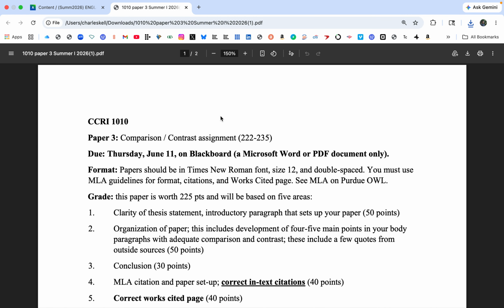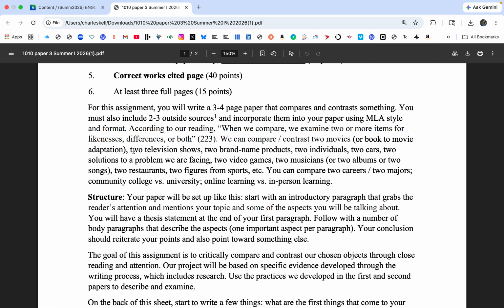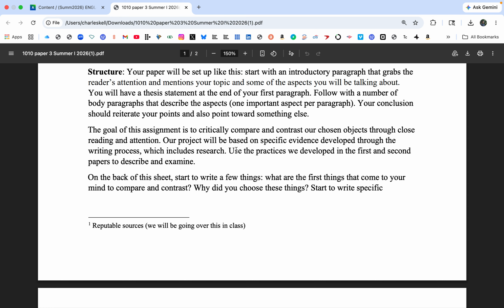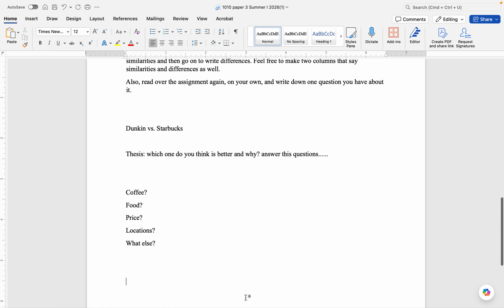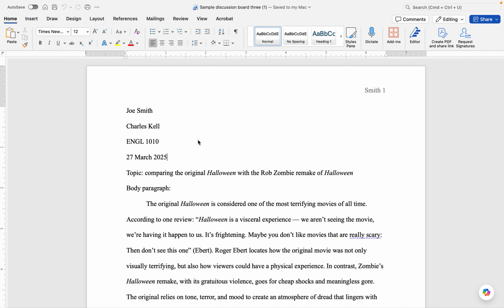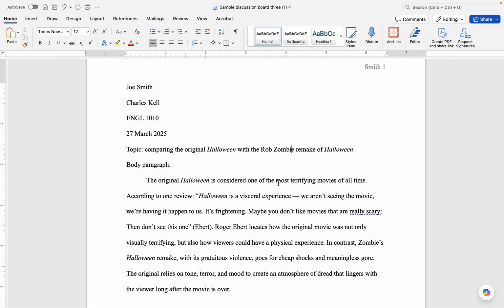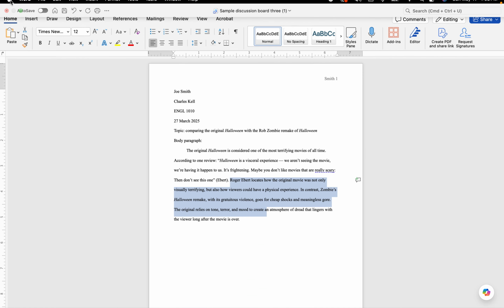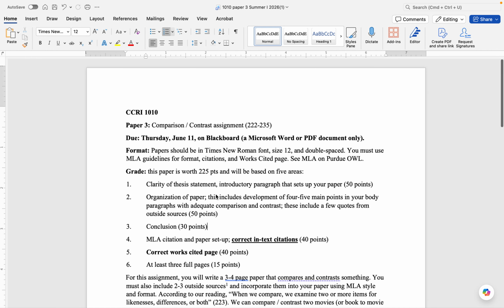1010 paper three compare and contrast